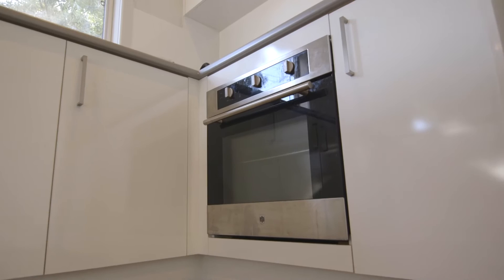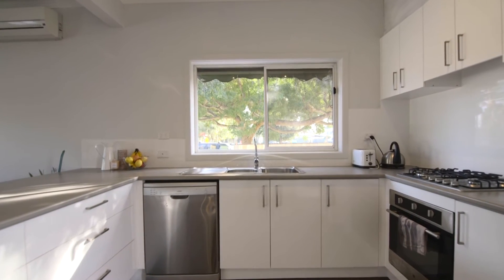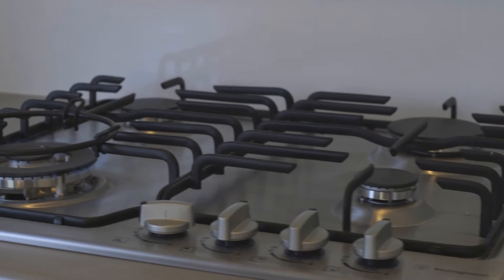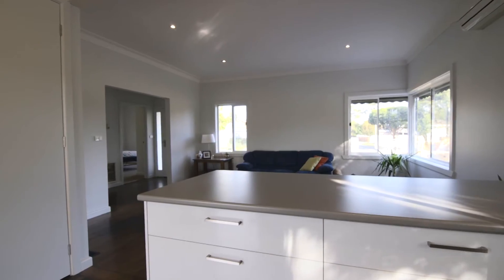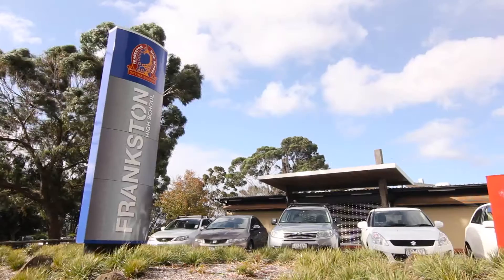8 Orwil Street, Frankston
uFirst Real Estate

Call the office at 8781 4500